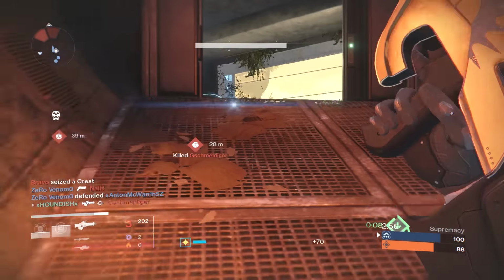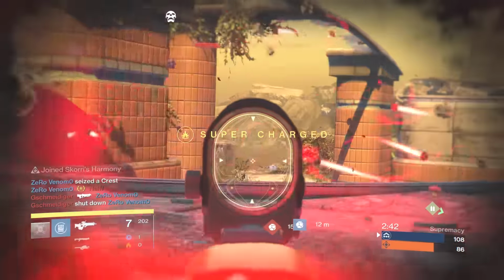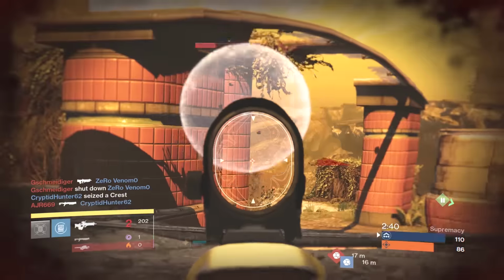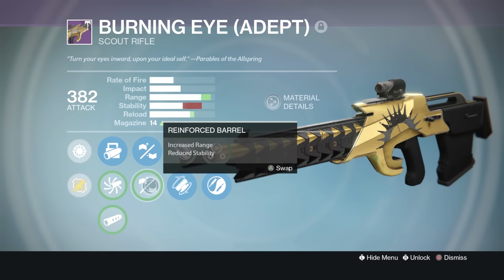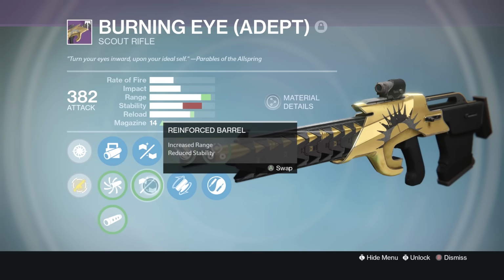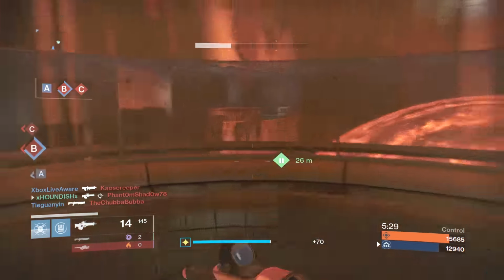Destiny | BURNING EYE! - PvP Gameplay & Review (Trials of Osiris Scout Rifle)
Destiny - Burning Eye (Adept) is the new Scout Rifle for Trials in Rise of Iron, Lets check it out!